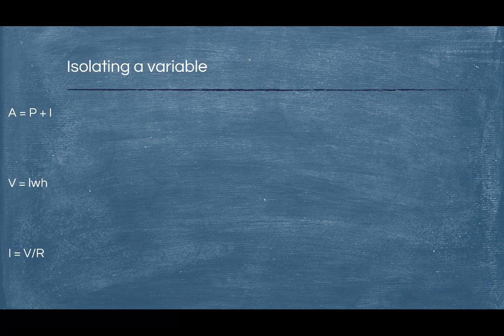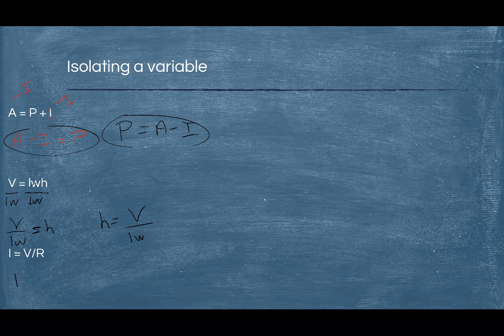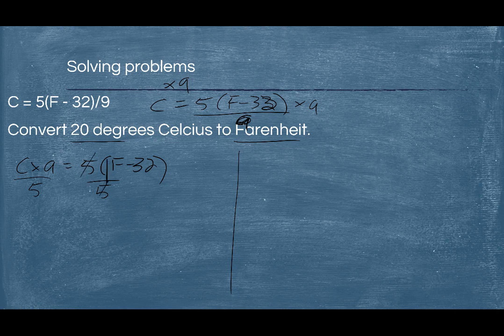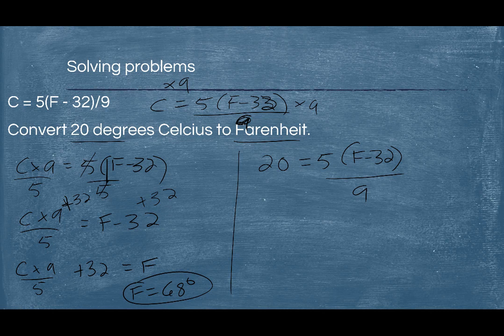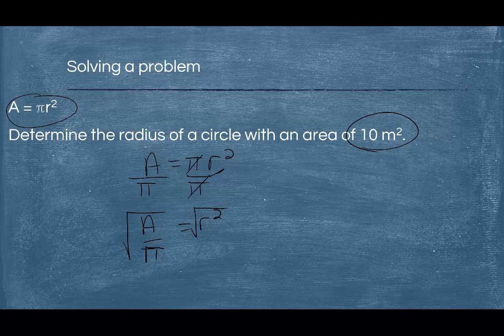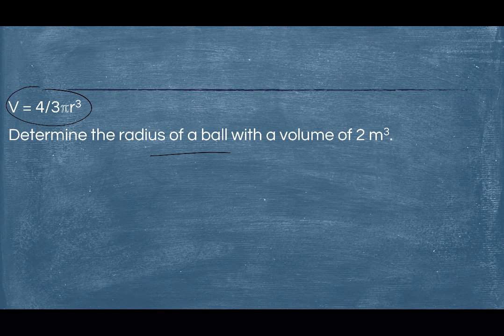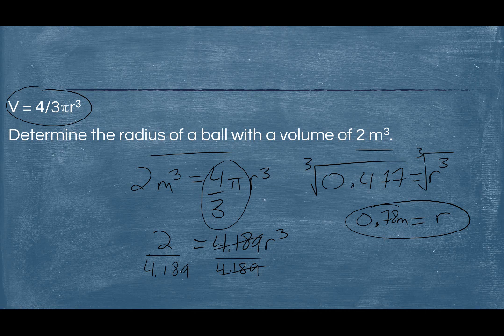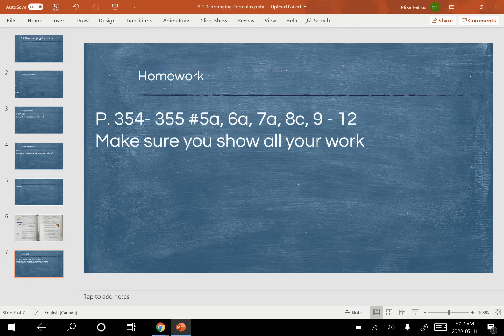6.2 Rearranging Formulas